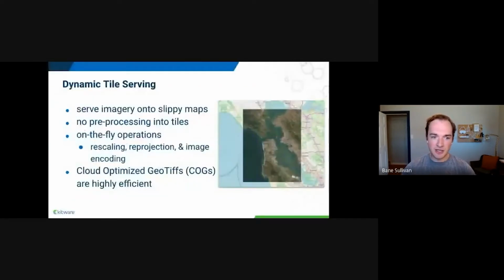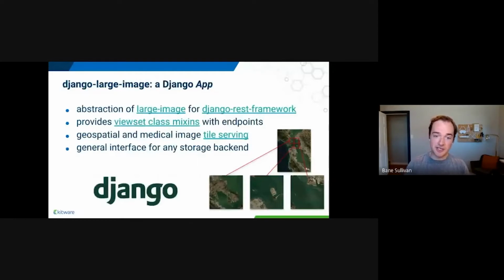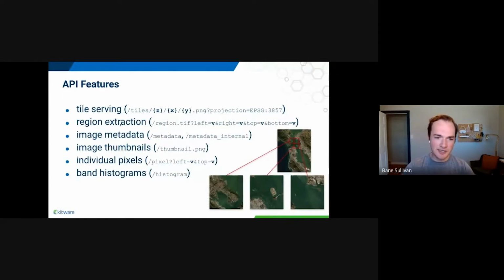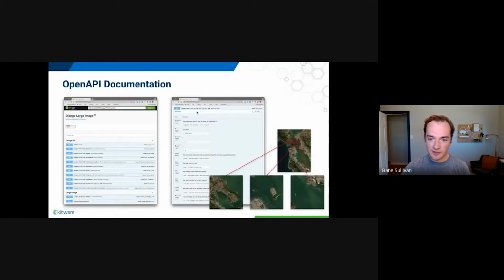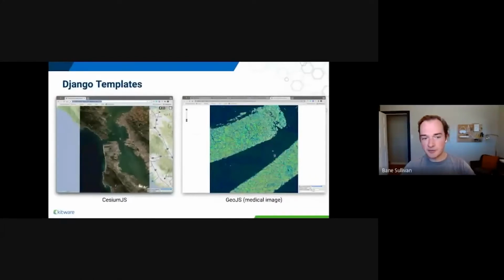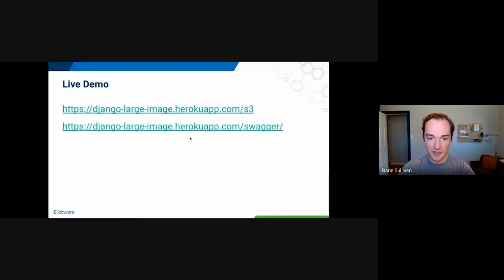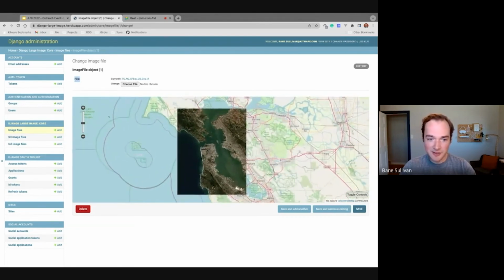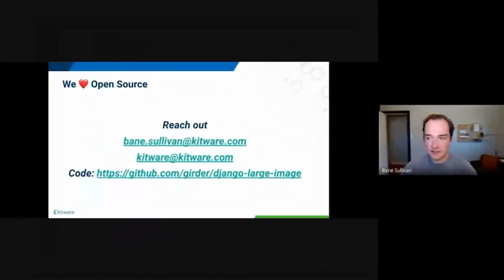Dynamic Tile Serving of Cloud-Optimized GeoTIFF's (COG) in Django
Bane Sullivan, Kitware, Inc.

At Kitware, we recently developed ResonantGeoData: a Django web application for visualizing and searching geospatial datasets focusing on large geospatial images. We have worked to bring our existing tools for tile serving of pyramidal Tiffs to Django and work within GeoDjango’s offerings for quickly deploying geospatial image serving web applications. This lightning talk covers the limitations of working with COGs for tile serving in GeoDjango and overview an approach we have taken to address some limitations.